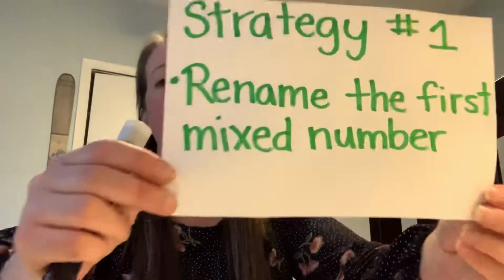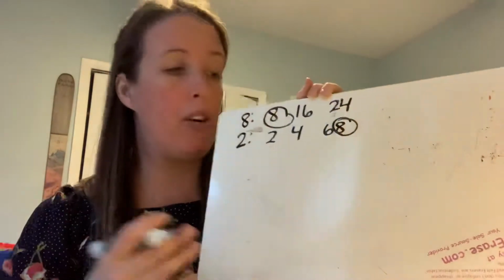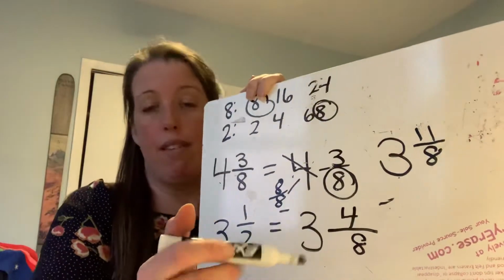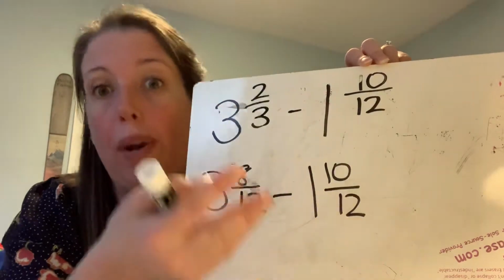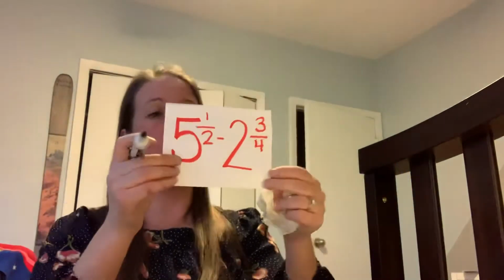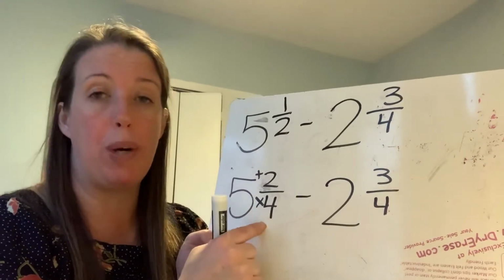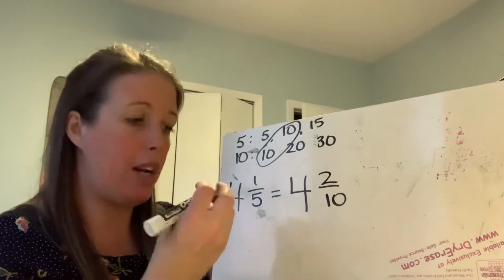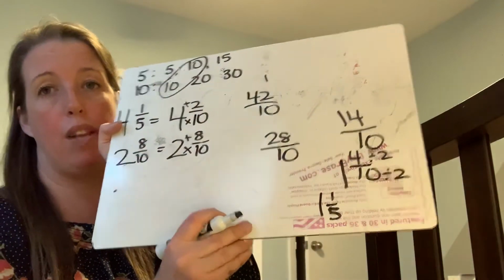Subtracting Fractions with Renaming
Math Support- Grade 5: Fractions